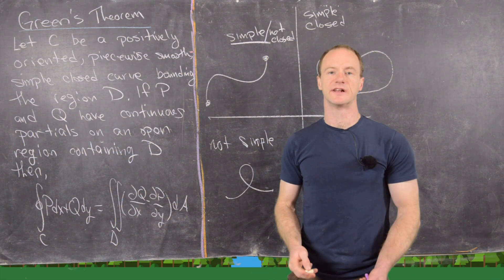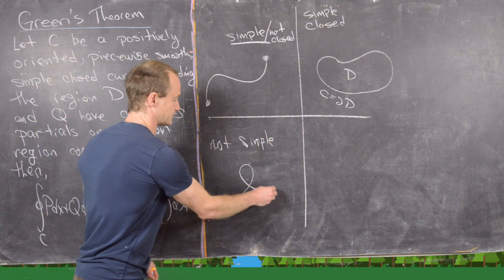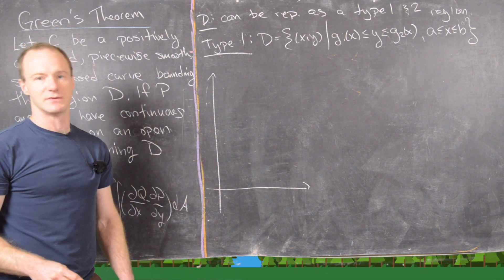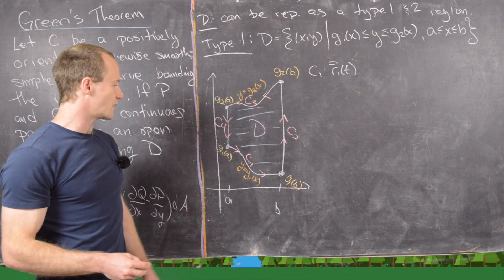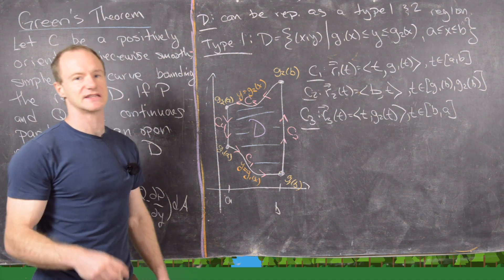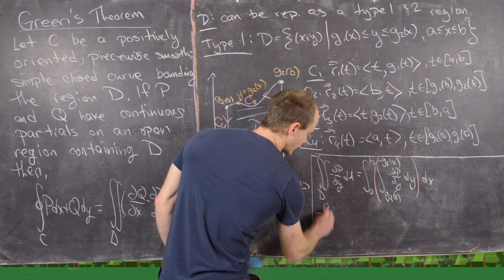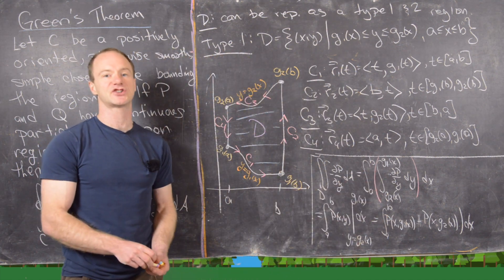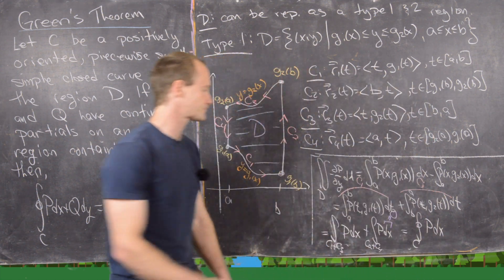Multivariable Calculus | Green's Theorem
We state and sketch a proof of Green's theorem.